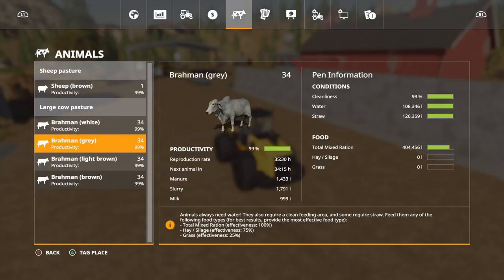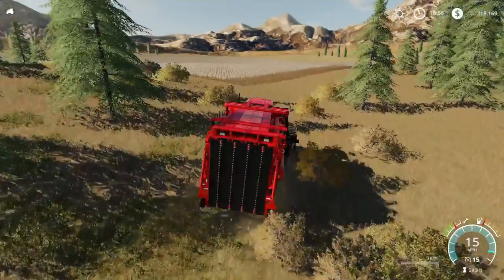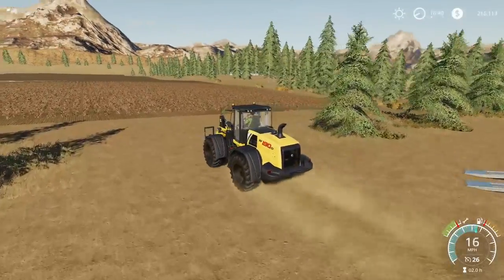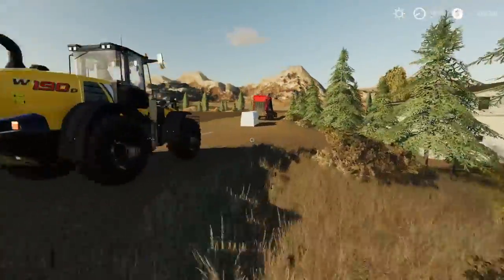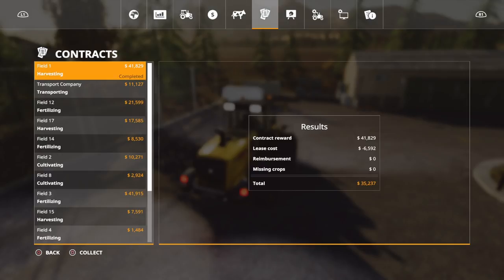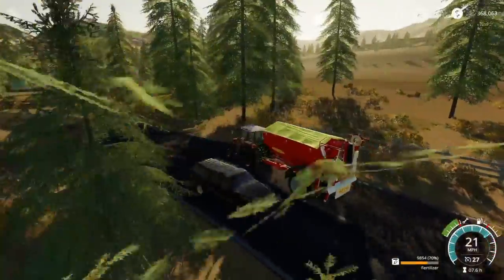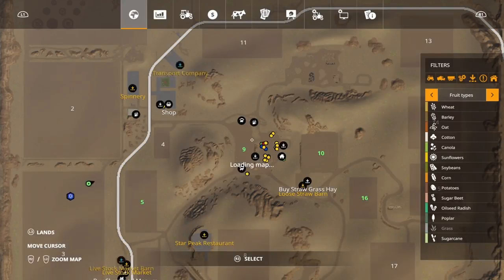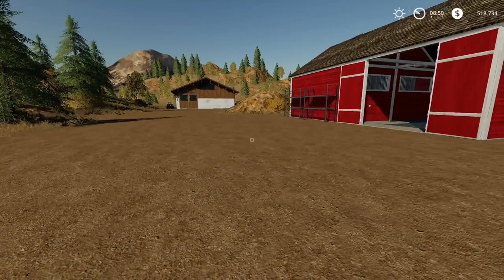WASHOE Nevada, #16, Q-Tip? Farming Simulator 19, PS4, Let's Play.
WASHOE Nevada, #16, Q-Tip? Farming Simulator 19, PS4, Let’s Play, ALiEN JiM. GIANTS Software. Focus Home Interactive. Cotton contract on F1. Could this be the most lucrative contract yet? I think another forage silo is needed to provide for an increase in cattle.